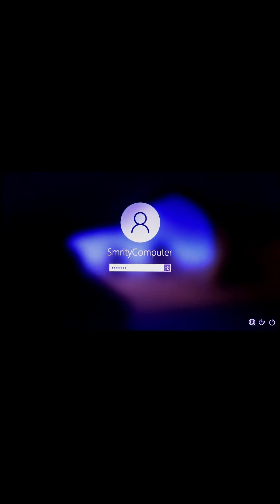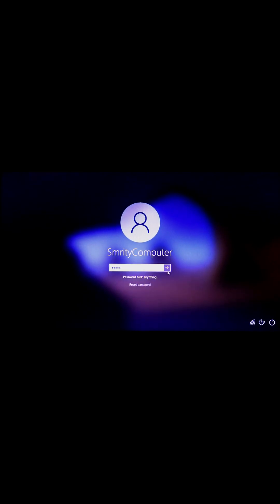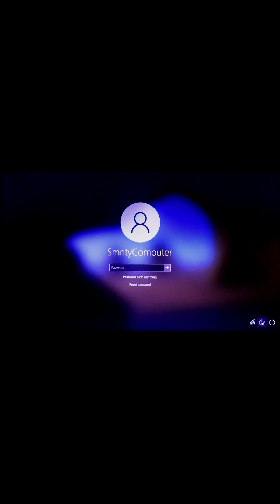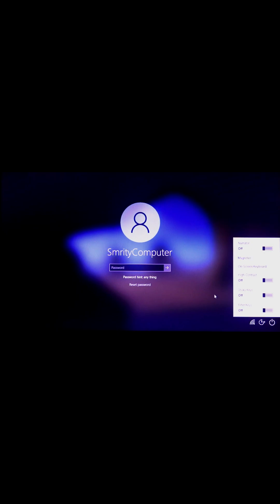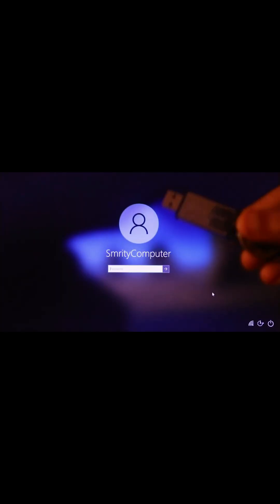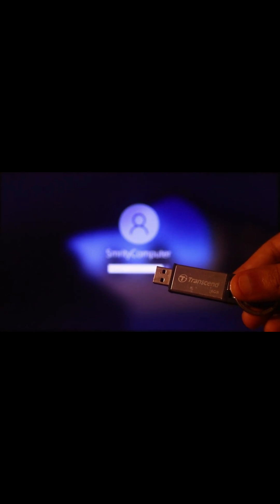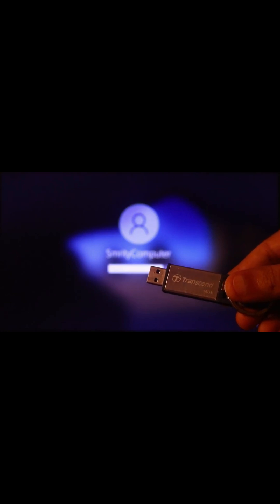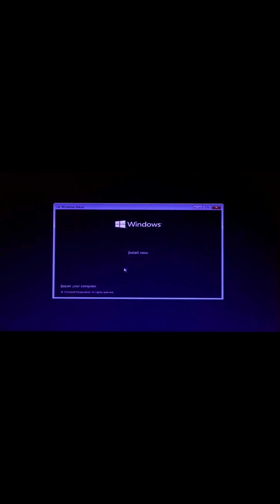windows 11 password reset, windows 10 password reset, unlock windows 11 without password